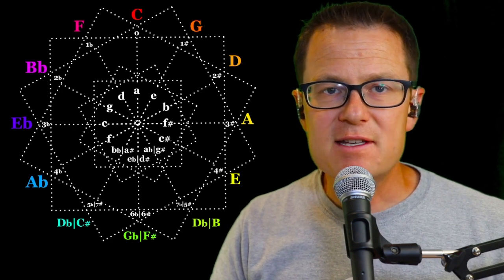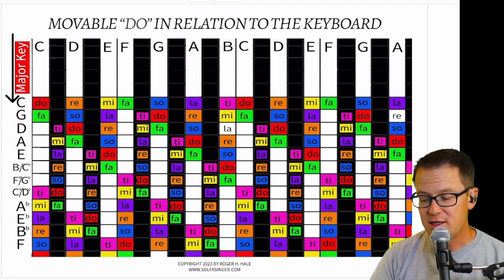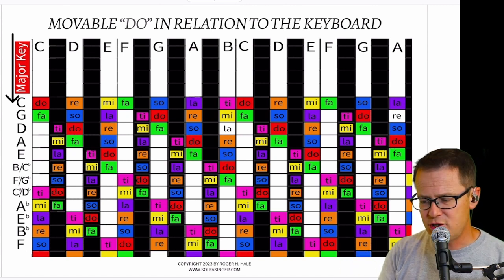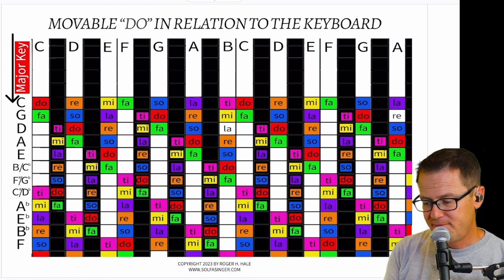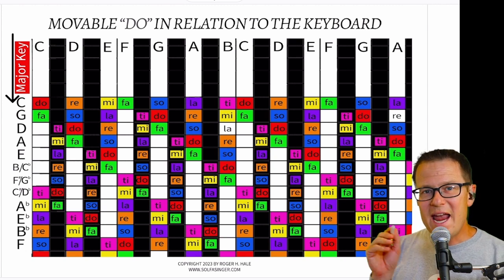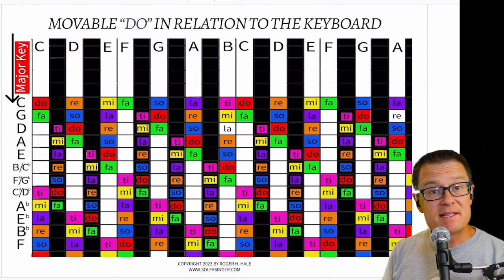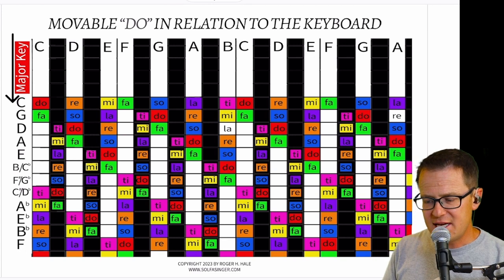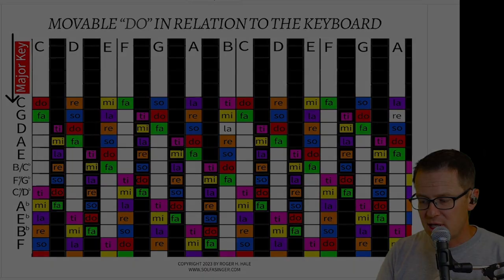Helpful Solfege Tip! FREE DOWNLOAD Movable "DO"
This video will help you understand movable DO in relation to the musical keyboard.

00:00 Introduction
00:20 Circle of Fifths
01:11 Movable DO Chart

Please let me know if you have questions or if you would like to take classes from me.